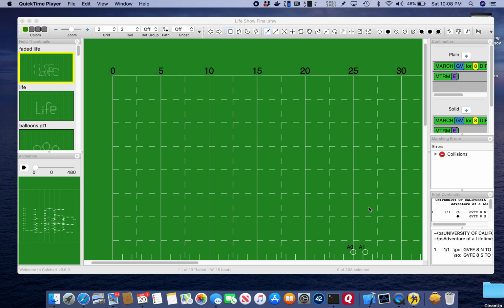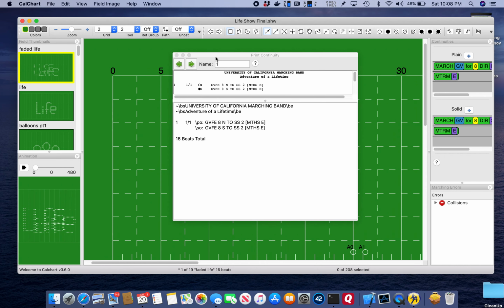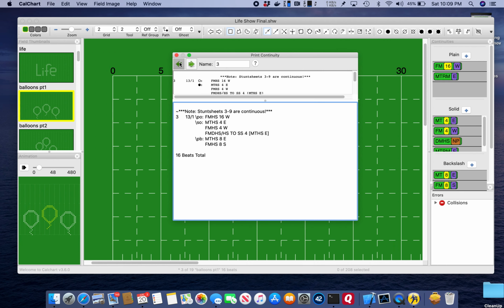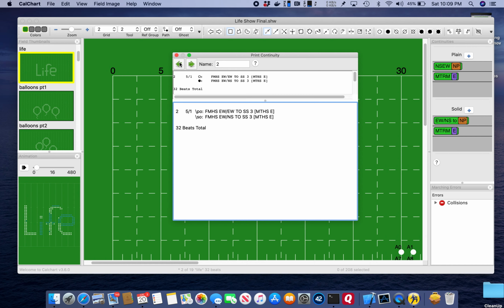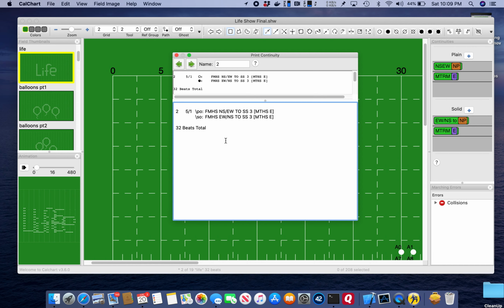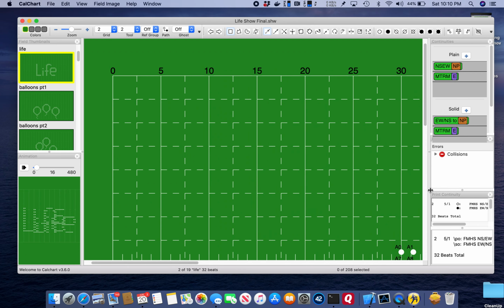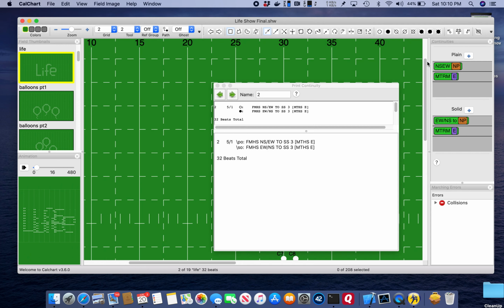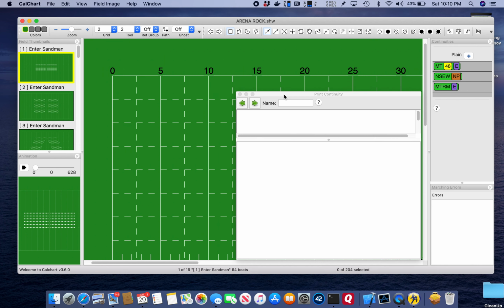CalChart 3.6 Print Continuity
CalChart's Print Continuity Editor, which allows you to change the continuity that will be printed on Stunt Sheets.